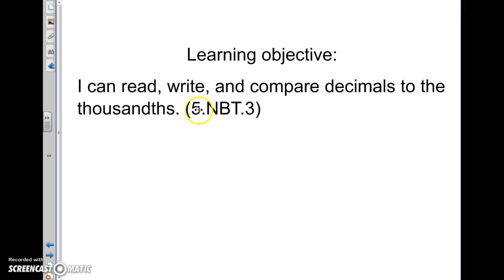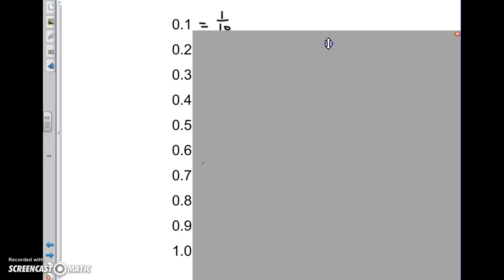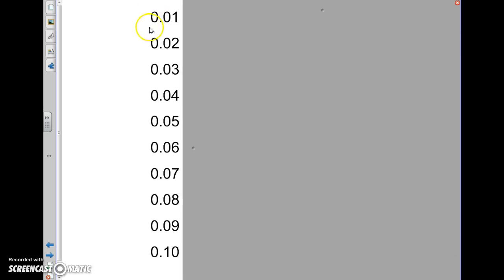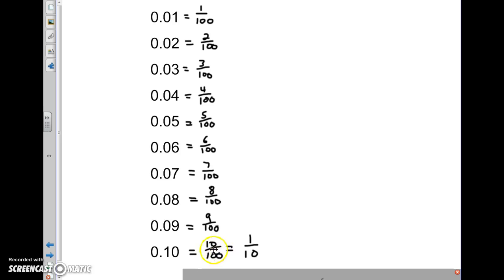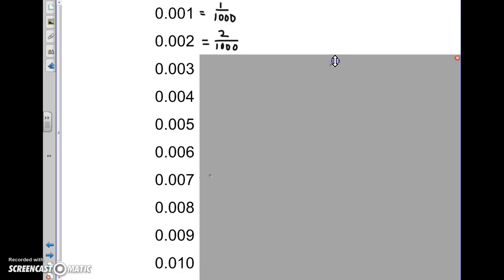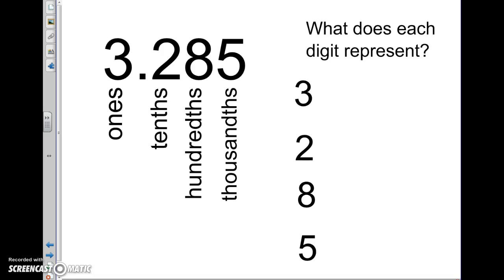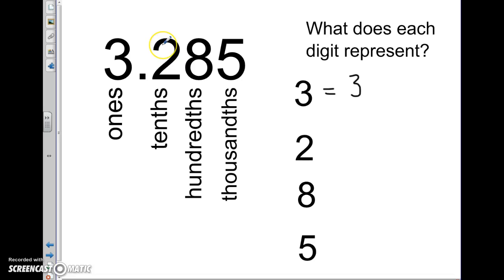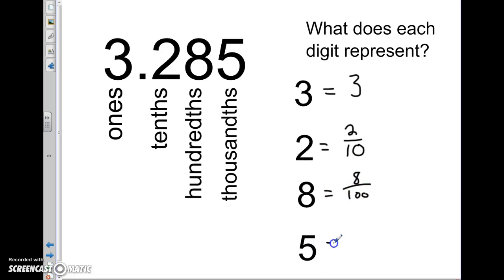Reading decimals to the thousandths